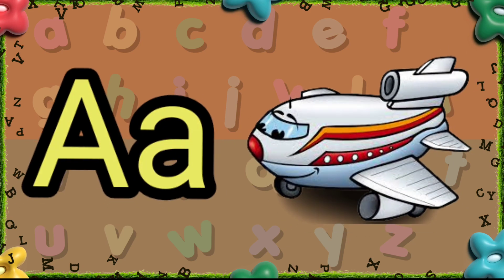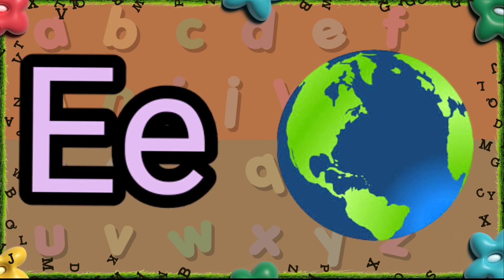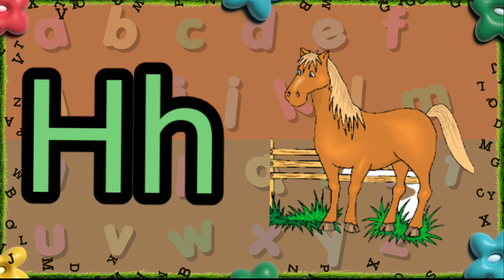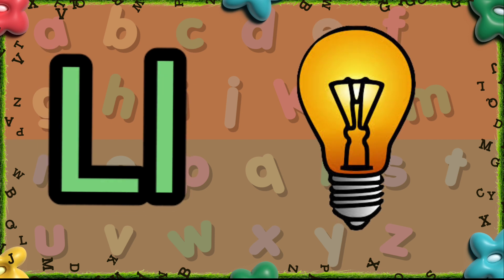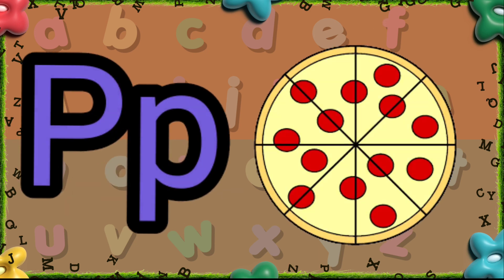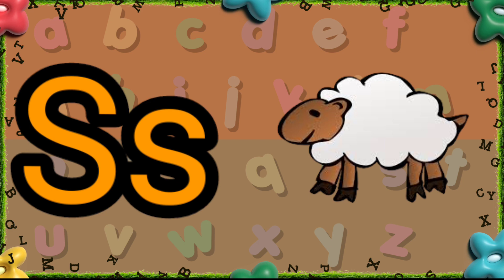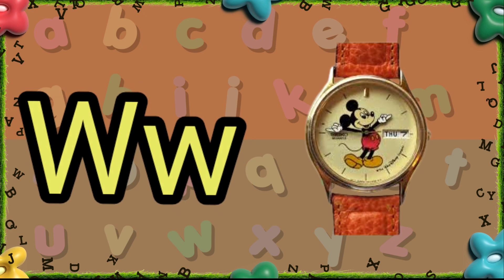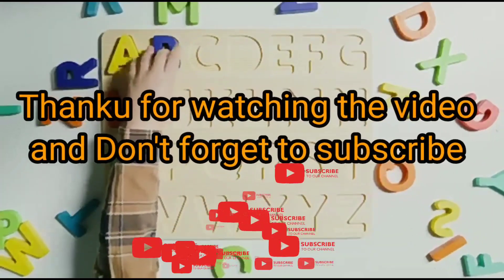Phonics song abc videos A for apple 🍎 abc songs abc phonics abc poems nursery rhymes nursery phonic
Phonics song abc videos A for apple 🍎 abc songs abc phonics abc poems nursery rhymes nursery phonics A to Z alphabets for kids abc cartoons abc for childrens abc phonics abc sound nursery rhymes abc for pre nursery kids learn phonics sound watch the video till end abc for kids A for apple 🍎 B for Ball 🏀 C for Cat 🐈